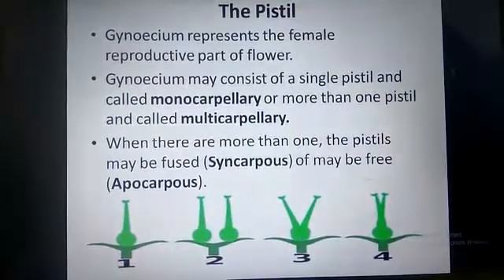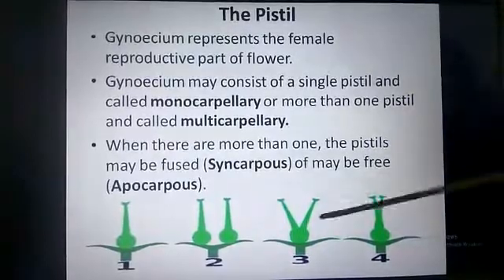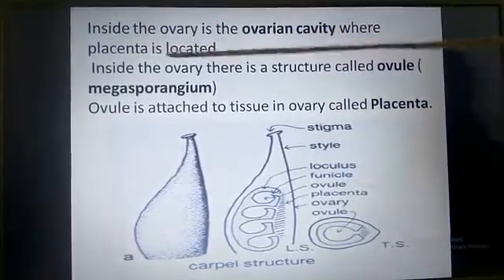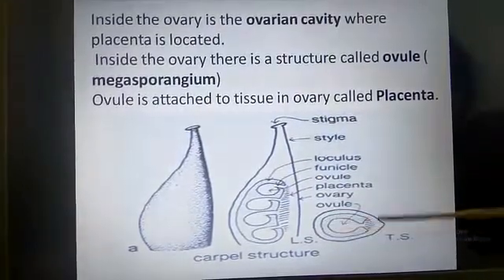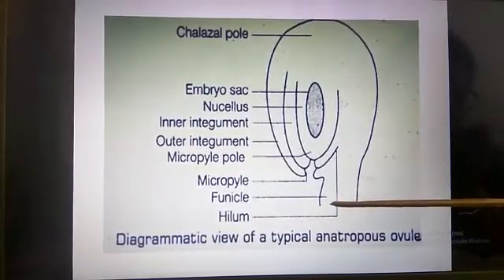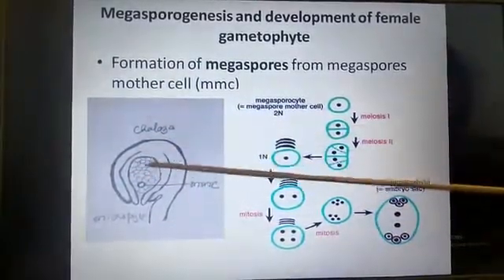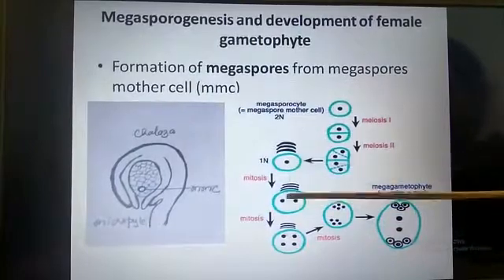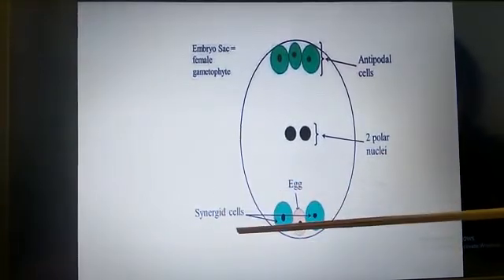Class 12 Chapter 2 - Sexual reproduction in flowering plants (part 3)